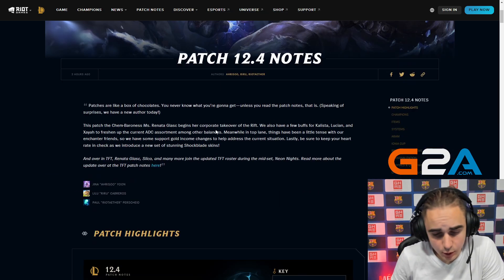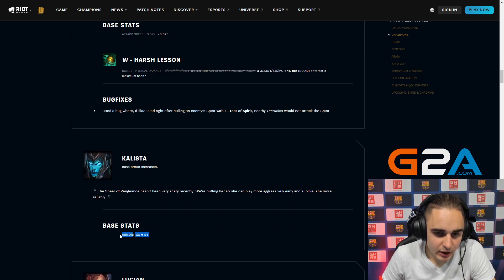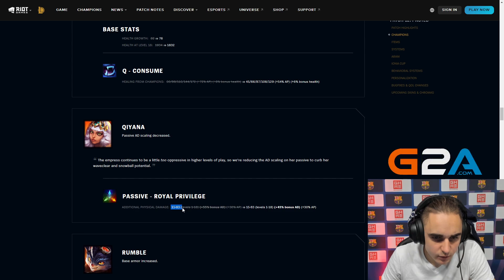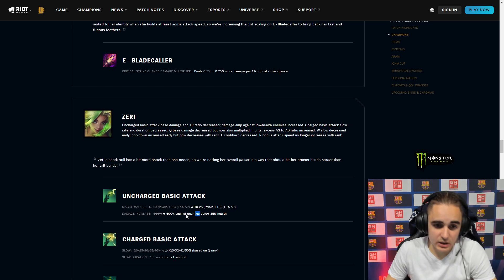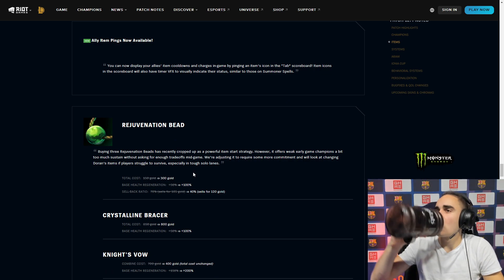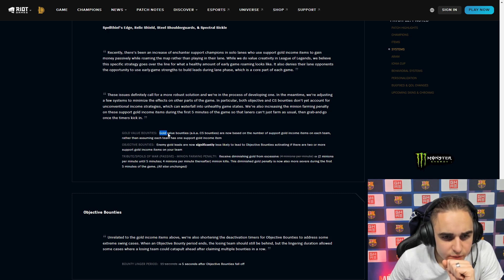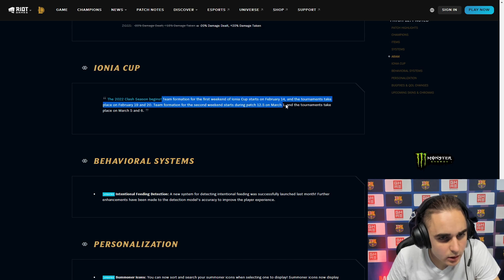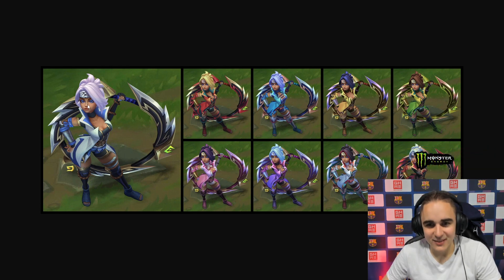MeLeBron | Patch 12.4 Rundown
Ако видеото ви е изкефило, оставете по едно харесване, коментирайте и се абонирайте за канала ми с камбанката, за да не изпускате бъдещите ми видеа.